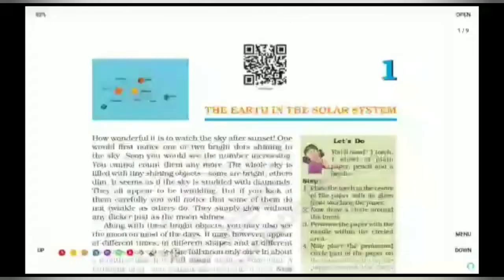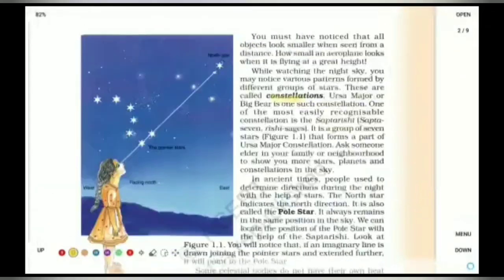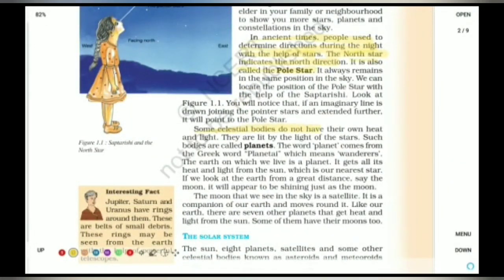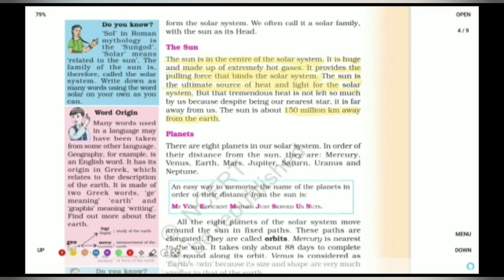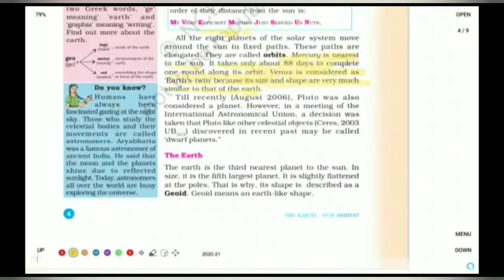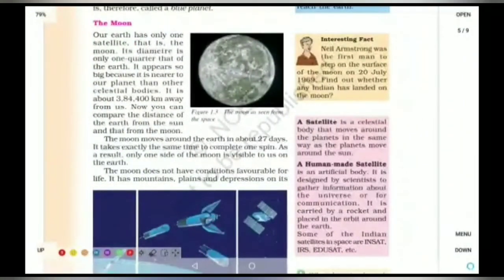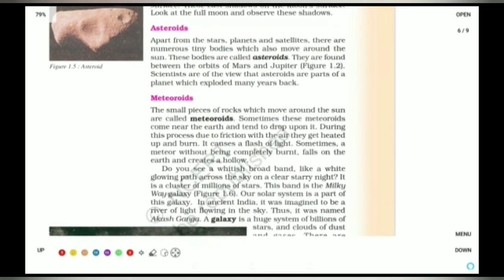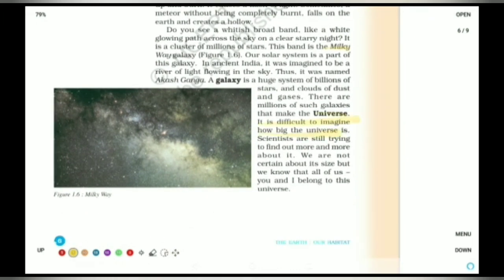NCERT |CLASS 6TH GEOGRAPHY| CHAPTER 1|EARTH IN THE SOLAR SYSTEM |OMEISHH REDDY|CONCEPT CANDY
6th class geography series. video 1